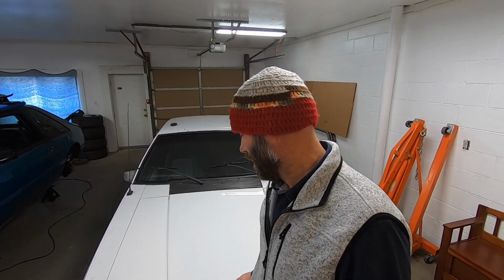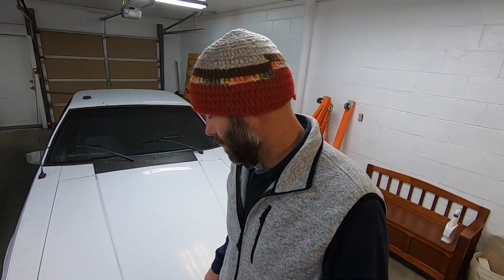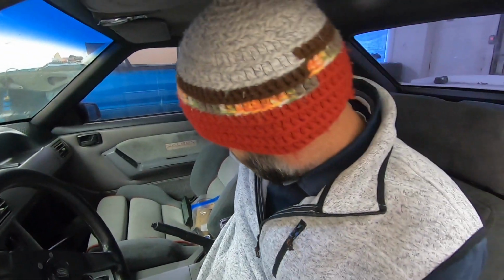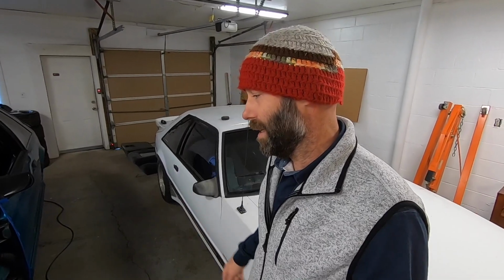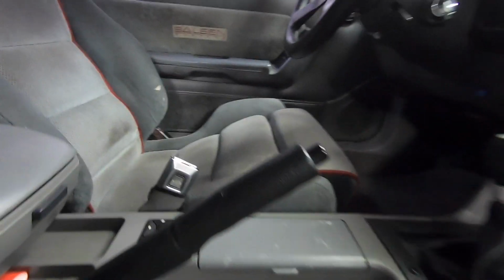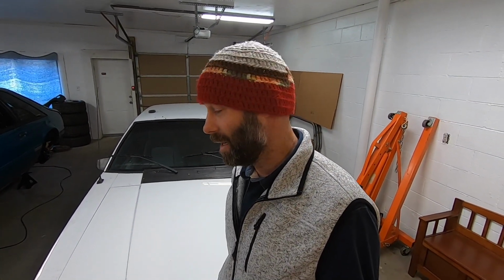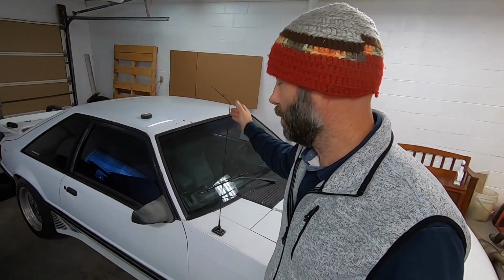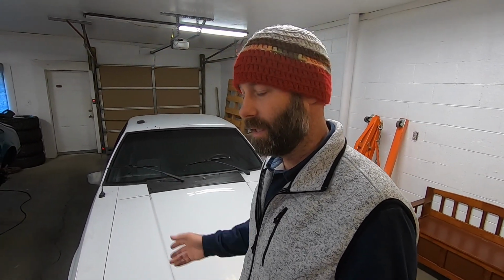1989 Saleen #50 Foxbody Mustang Surfaces - 1990's Mods Galore!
for project updates and details on parts for cars like this in this video.

We're documenting the preservation and restoration of 1989 Saleen #50. Follow along as we work to get this Foxbody Mustang running again and preserve it for future generations. The car has had a #1993 Cobra motor swapped in and has a laundry list of typical 1990's and early 2000's modifications.

Foxbody Saleen's have grown in value in recent yers and cars like this are surfacing so they can be restored and driven again.